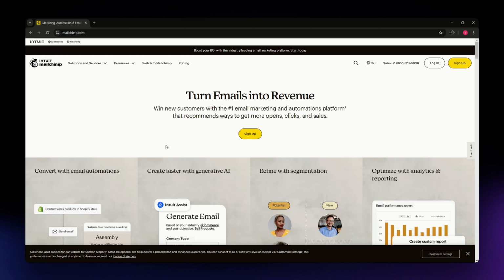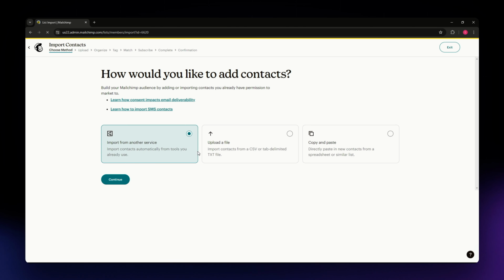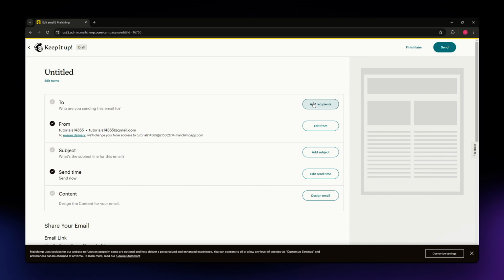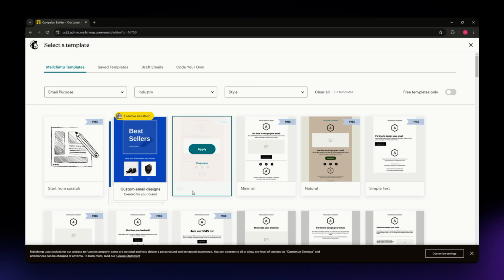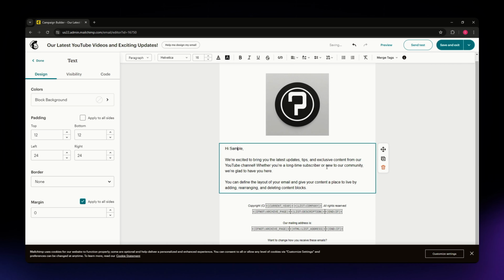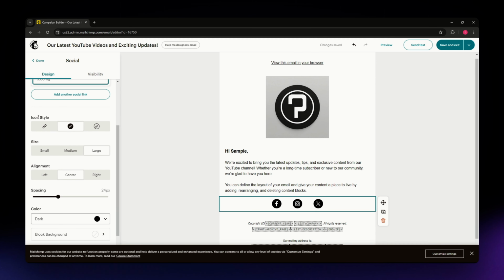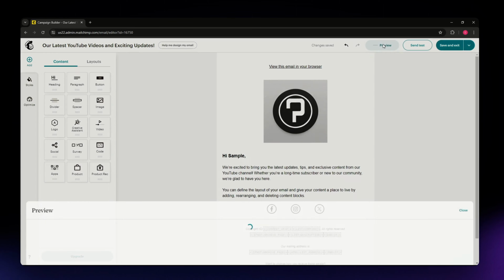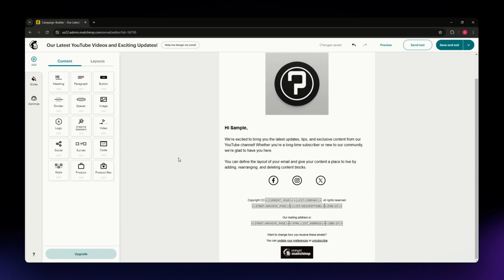Mailchimp Newsletter Tutorial (2026 Beginner Tutorial)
In this Tutorial we are going to go over 'mailchimp newsletter tutorial'.